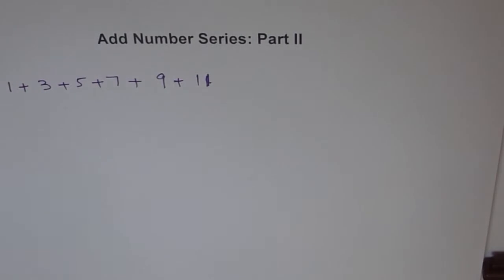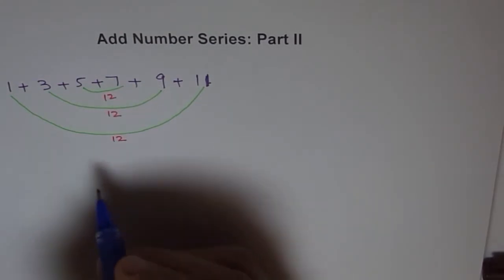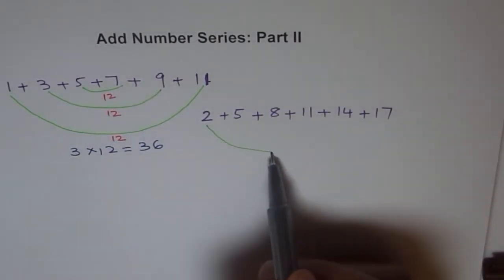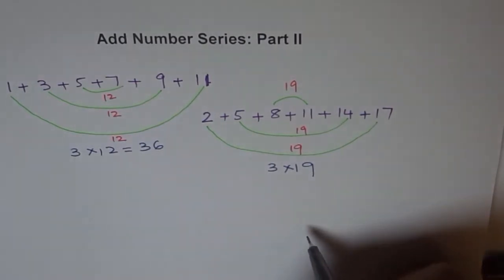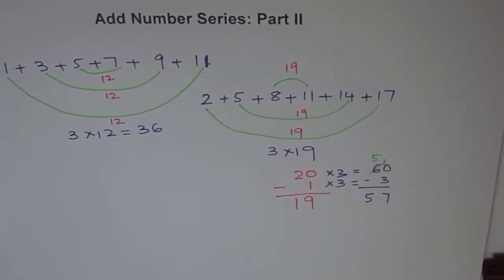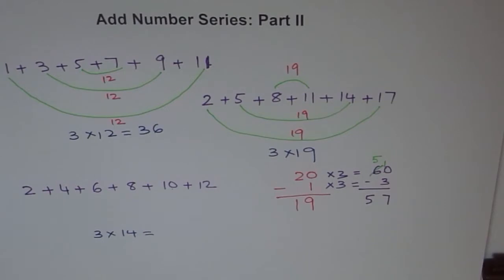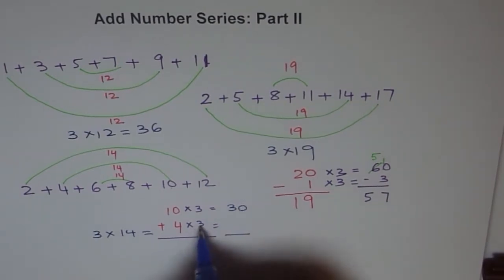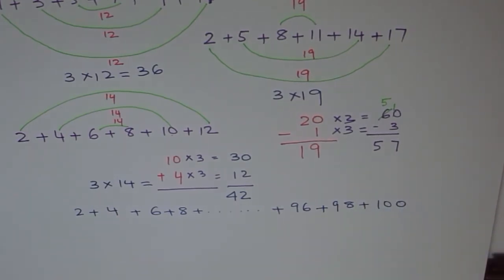Add Number in Arithmetic Series Part II: Grade 4/5/6 | Grade 11 | IITJEE